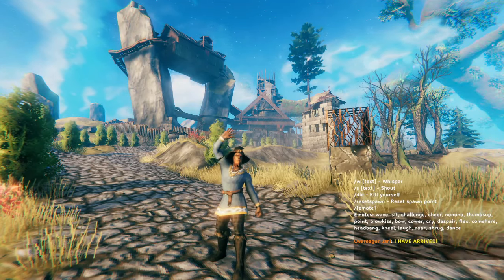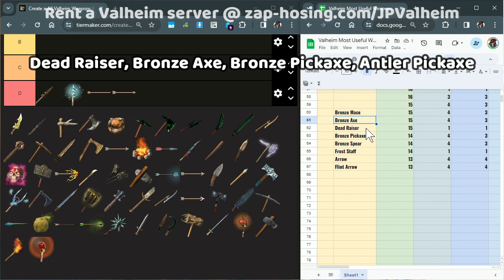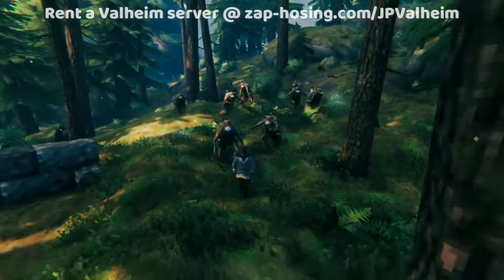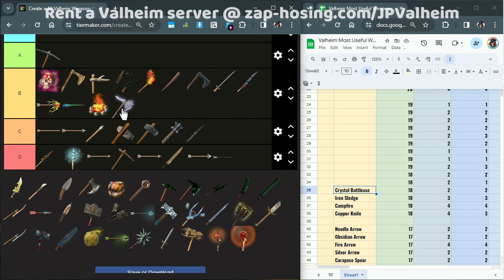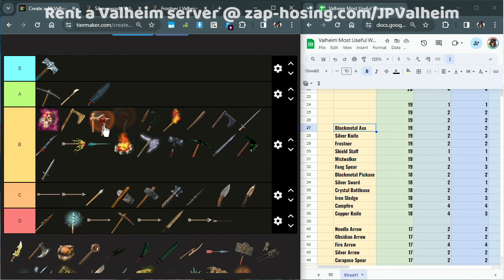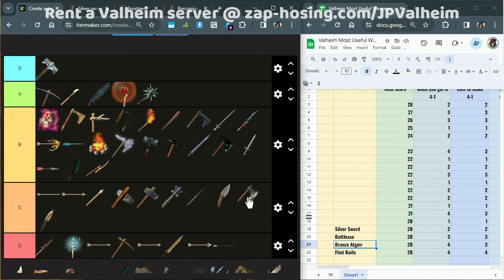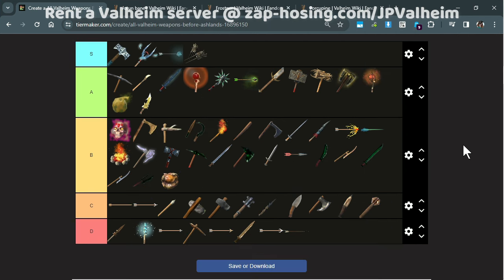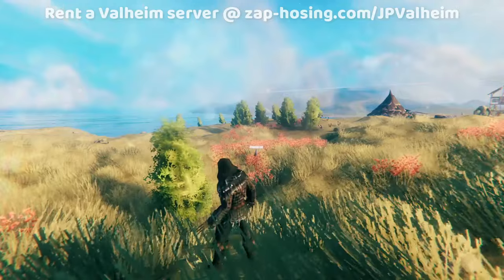No Portals Hard Mode Valheim Weapons Tier List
Chapters
00:00 Introduction
00:19 Thanks
01:02 Point System
04:36 Frost Staff, Wood Arrow, Flint Arrow, Bronze Spear
05:18 Dead Raiser, Bronze Axe, Bronze Pickaxe, Antler Pickaxe
07:07 Skoll & Hati, Iron Arrow, Bronze Sword, Bronze Mace
08:55 Iron Pickaxe, Flint Spear
09:46 Flint Axe, Torch, Stone Axe, Club
11:27 Ancient Bark Spear, Iron Mace, Iron Sword, Iron Axe
12:55 Obsidian Arrows, Fire Arrows, Silver Arrows, Carapace Spear
14:02 Needle Arrows
14:39 Copper Knife, Campfire, Iron Sledge, Crystal Battleaxe
16:31 Mistwalker, Fang Spear, Blackmetal Pickaxe, Silver Sword
18:46 Blackmetal Axe, Silver Knife, Frostner, Shield Staff
20:57 Carapace Arrow, Porcupine, Blackmetal Knife
22:32 Battleaxe, Bronze Atgeir, Flint Knife
24:08 Poison Arrow, Demolisher, Stagbreaker, Jotun Bane
26:40 Blackmetal Sword, Iron Atgeir, Fireball Staff, Krom
28:34 Fireball Presentation
30:17 Abyssal Razor
31:56 Fleshrippers, Frost Arrow, Himin Afl, Blackmetal Atgeir
32:33 Fleshrippers Presentation
35:02 Final Tier List